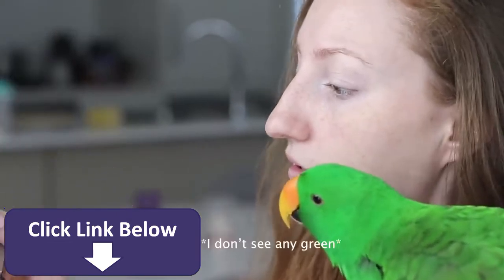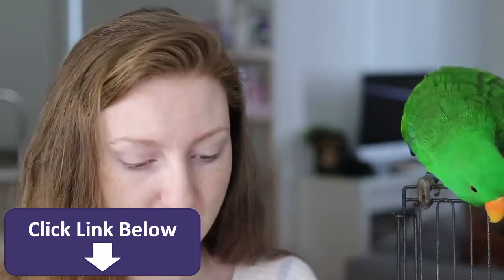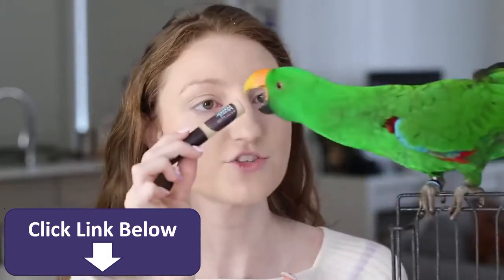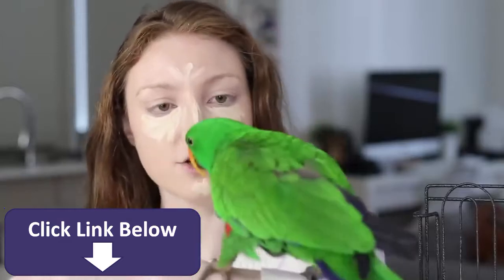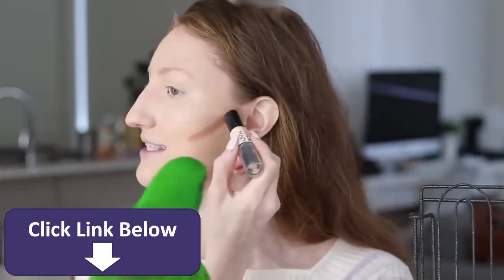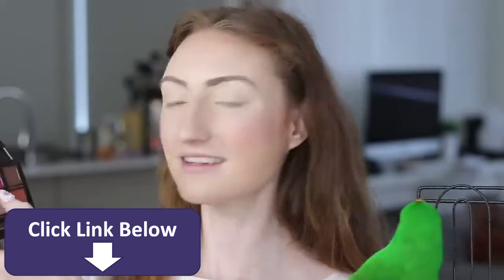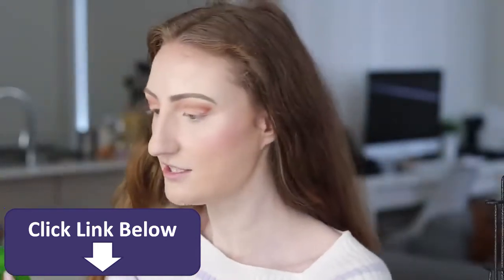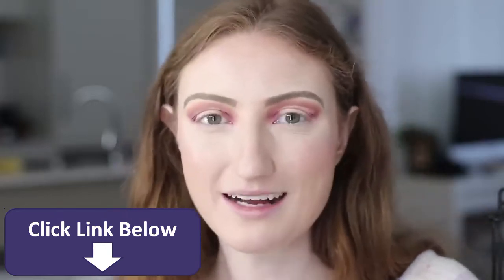MY BIRD PICKS MY MAKEUP CHALLENGE!!! disaster